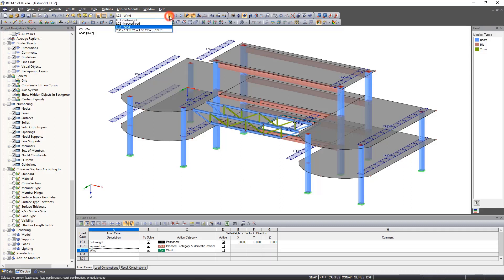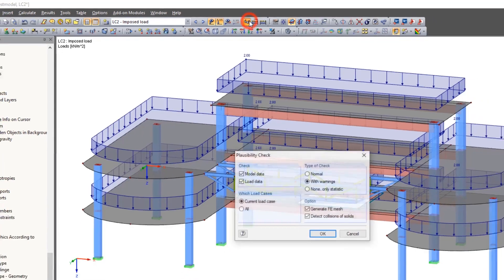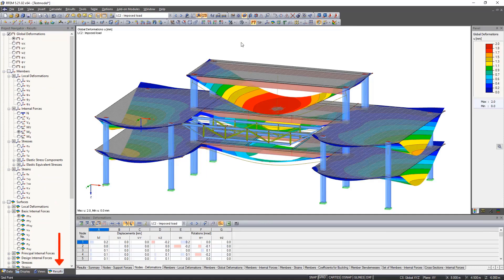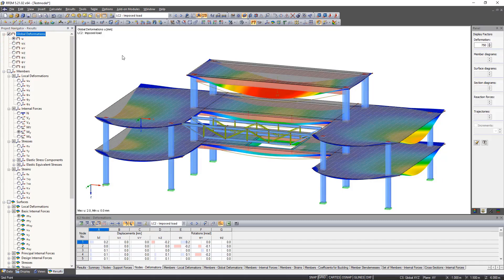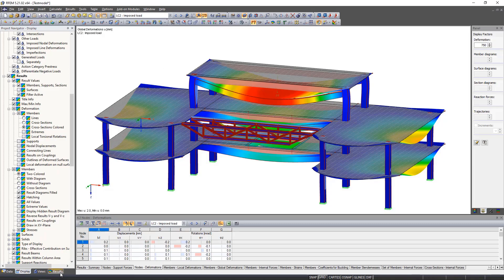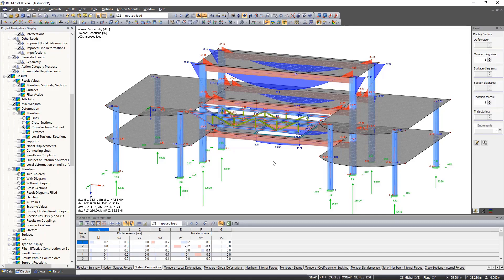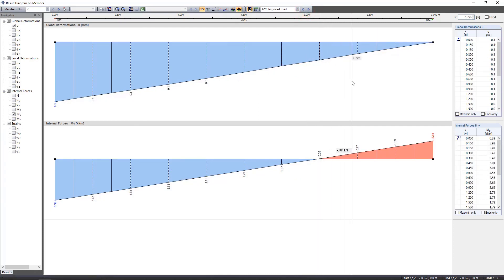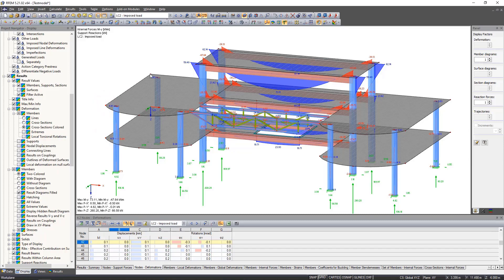RFEM 5 Tutorial for Beginners | 010 Calculation - Loading and Results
In this video, we show you how surface loads are applied to the slabs. After the calculation, we take a look at the results together.

In our online courses and tutorials, you will learn step by step the most important basics and functions of our programs.